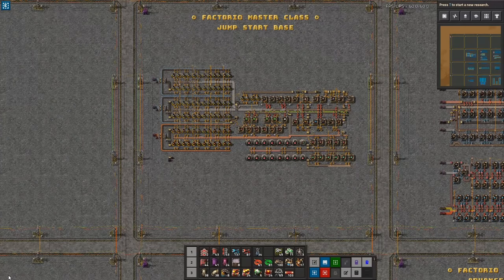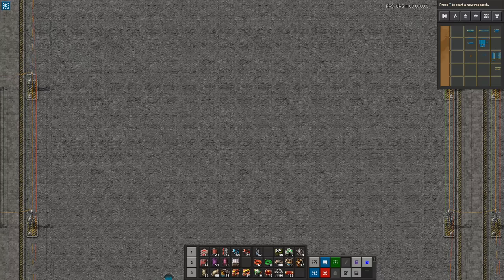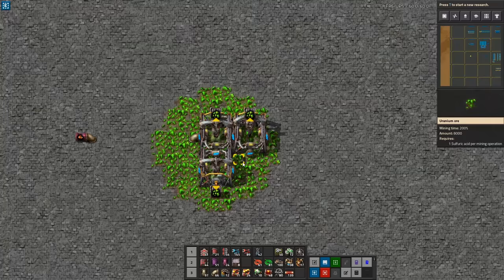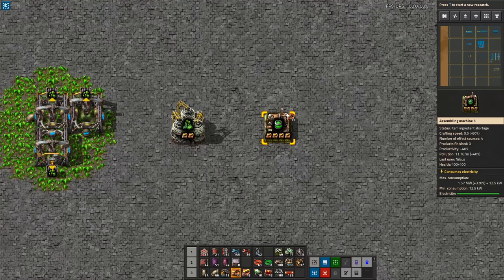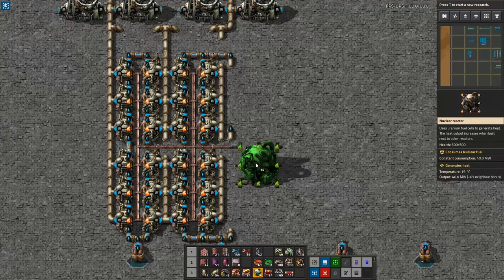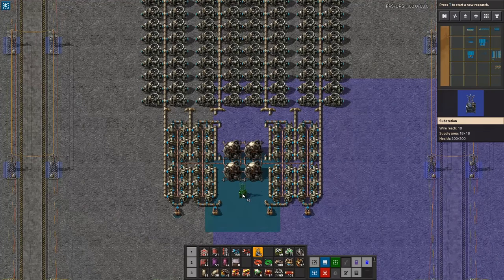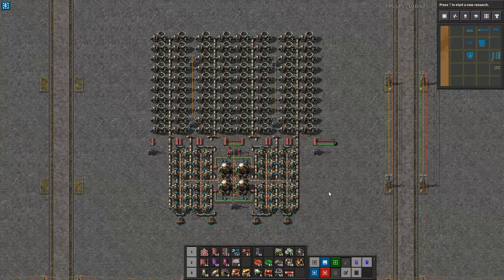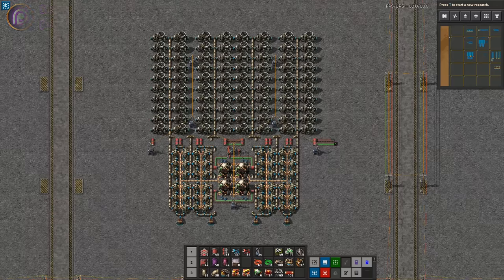NUCLEAR POWER; Shattering Conventional Wisdom | Factorio 0.18 Tutorial/Guide/How-to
Schedule:
1 video / week

0:00 Introduction
1:55 Nuclear Power Mechanics
15:23 4 Reactor Design
27:36 Why Kovarex is NOT needed
34:11 Why Steam Storage is irrelevant
35:35 Optimal Nuclear Power size
38:31 Conclusion